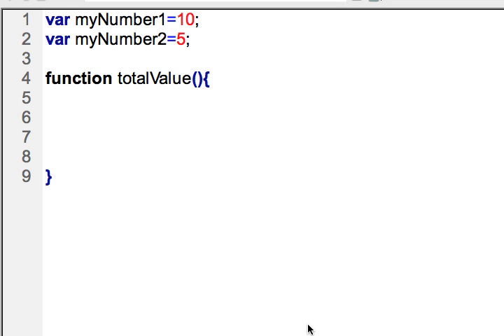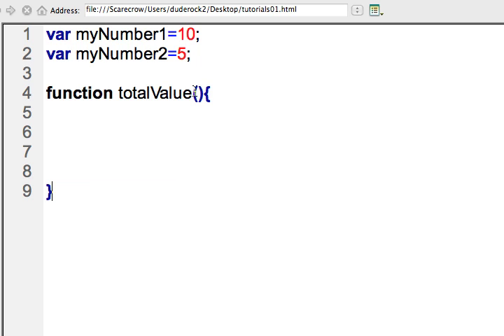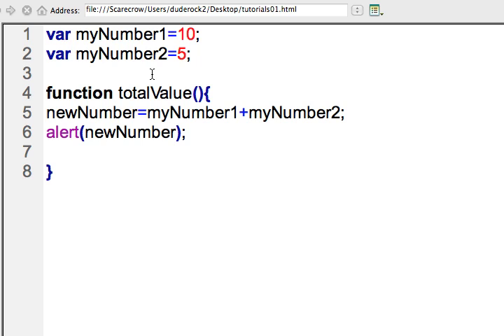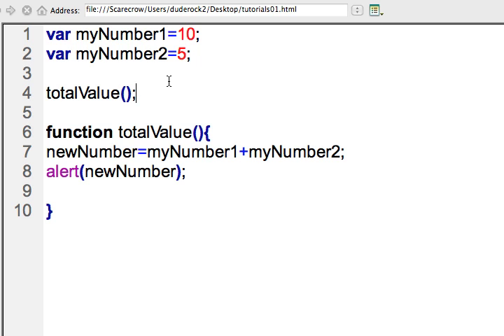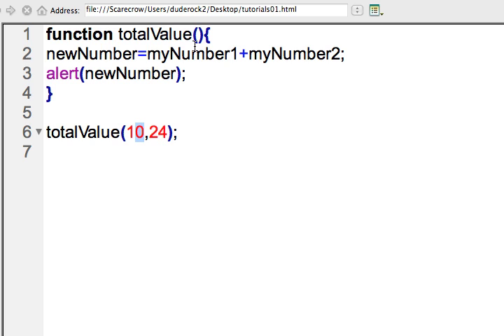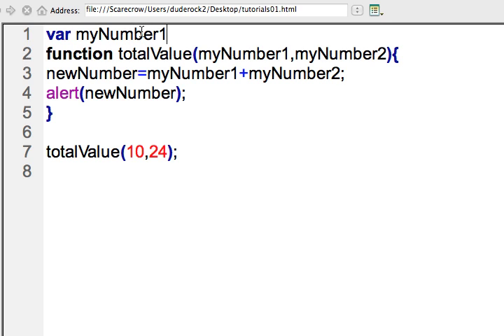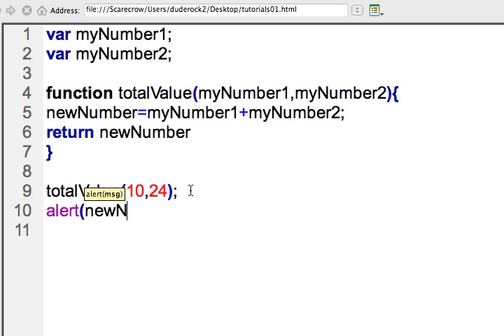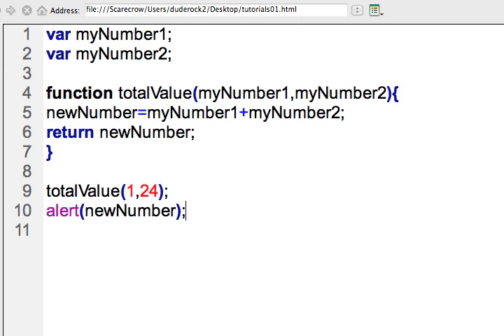Javascript Functions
Introduction to Javascript functions and passing data to a function